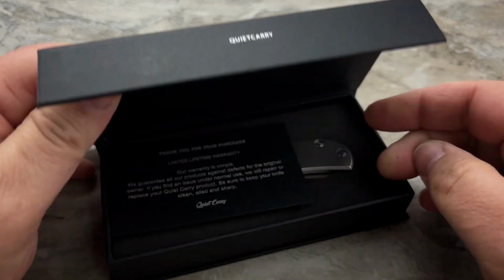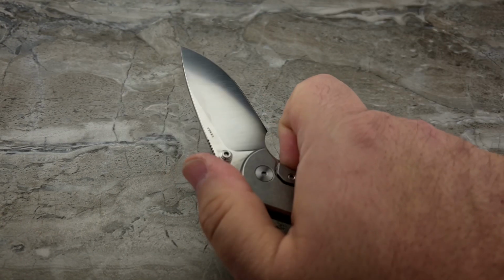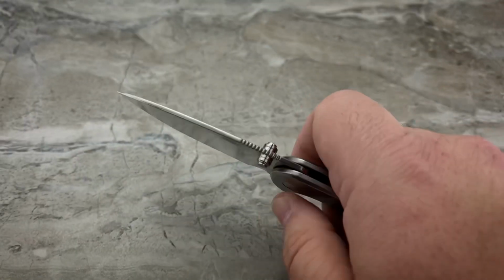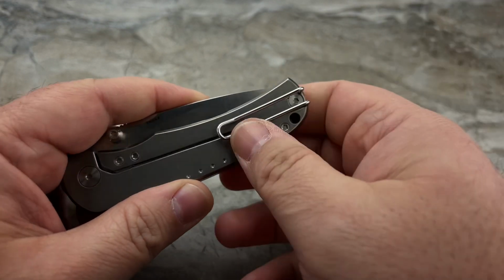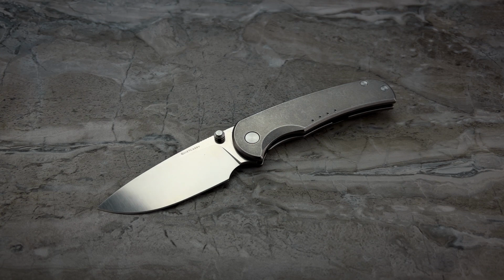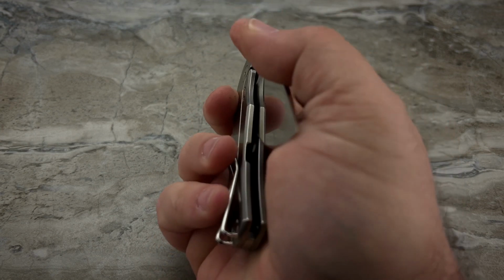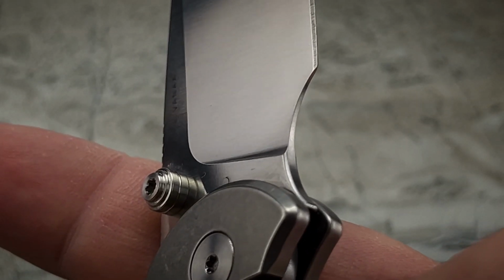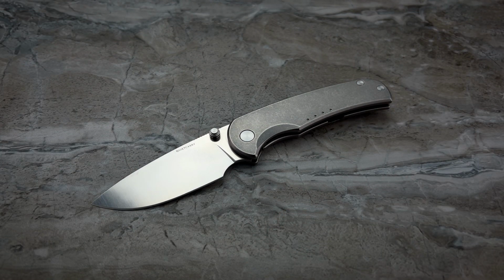Quiet Carry Drift - Saltwater proven, slim & slicey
Quiet Carry has released hit after hit in this premium $300 price range of production edc knives that are intended for use in all conditions including saltwater because of their high end material selections like Vanax Superclean for the blade, making this thin slicer a good choice for EDC because it isn’t temperamental about what environment you’re working in.